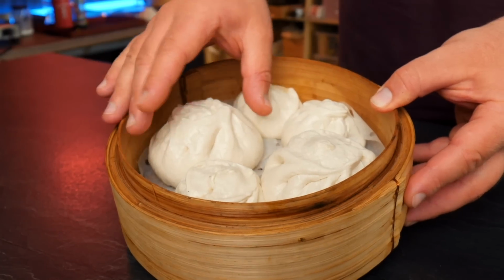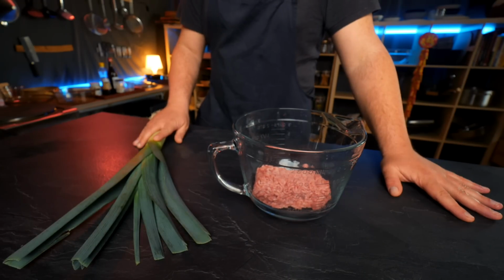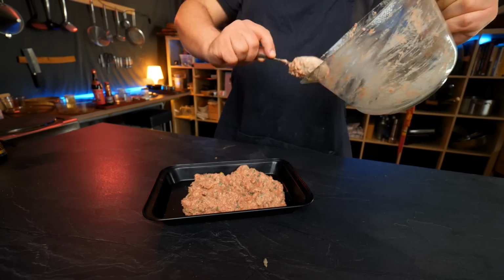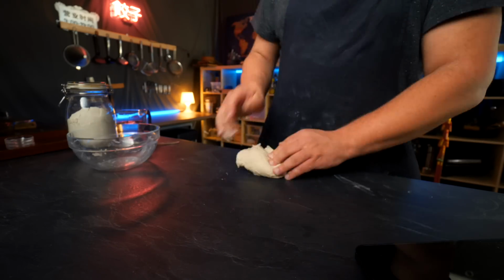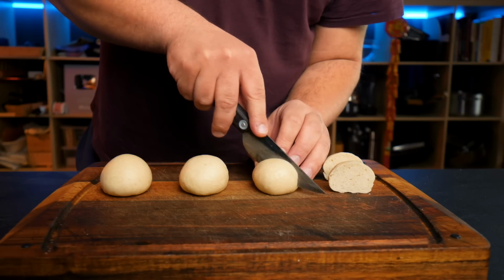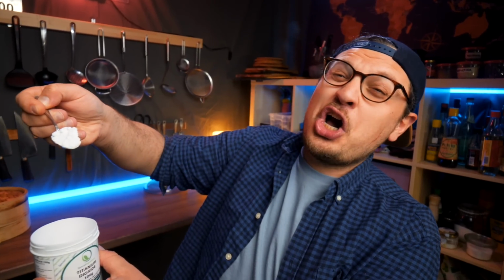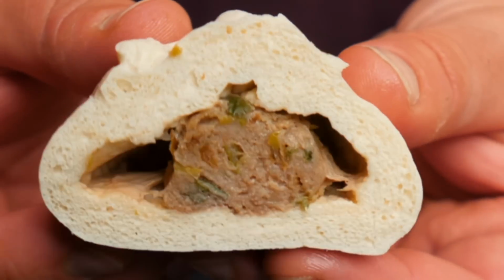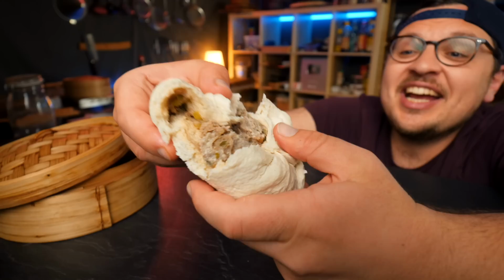Better Chinese Steamed Buns with Science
I researched how to make Chinese steamed buns to make the fluffiest bao dough with a juicy pork bao filling.

► Bao dough (makes roughly 12 medium/small bao)
250g all purpose flour
5g salt (2%)
7,5g sugar (3%)
3,5g instant yeast = 1/2 packet (about 1,5%)
2,5g baking powder (1%)
130g water, (52%, a bit more is ok if the dough feels too tough)

optional:
2,5g titanium dioxide (DE

► Pork & Leek Bao Filling
250g minced pork - you can use any minced meat. Adjust with more oil later on if it's very lean. If using vegan minced meat, reduce or omit extra salt, because it usually already contains some.

1/3 cup of oil
white part of one medium to small leek, minced

1 Tbsp minced ginger + juice from that ginger
the green parts of one leek, finely minced
1/2 Tbsp oyster sauce
1/4 tsp salt
1/2 tsp sugar
1/2 Tbsp soy sauce
1 Tbsp Chinese cooking wine
a few cracks of white pepper, or 1/4 tsp powder
1/4 tsp five spice powder
3/8 cup water (or unsalted stock)
2 tsp cornstarch
fried leek whites (from above)
1/2 Tbsp leek oil (or double if the meat is lean)
1/2 tsp sesame oil

► Bao method
1. Make filling, freeze 1 hour.
2. Shape filling into balls. I recommend 30g. Freeze while making dough.
3. Make and knead dough for 10 minutes, rest one hour or until doubled in size.
4. Divide dough into individual balls, I recommend 40g.
5. Flatten balls, roll out while making sure the edge is much thinner than the center.
6. Fill with nearly frozen balls of filling, plead and seal well (this video is great for reference Rest on little sheets of baking paper. Repeat for all bao.
7. Transfer bao to a steamer, place on pot of lightly steaming water (nice and warm to the touch, but not hot), rest for 45-60 minutes.
8. Transfer pot with water and bao to the stove, turn heat to medium high  until the water begins to simmer.
9. Turn heat to medium low and steam for 15-20 minutes.
10. Remove steamer from heat but do not open. Rest at least 5, better 10 minutes to avoid wrinkly or even collapsing bao.

You can freeze your bao! Let them cool down, transfer to an airtight container. They will last at least 3-4 weeks. To reheat, simply put on the steamer (straight out the freezer) on medium heat for 10-15 minutes.

► MY NAME IS ANDONG
Food is so powerful in bringing cultures together - something I learned when I lived in China. So let's travel, eat, cook, and learn from each other! I am a filmmaker from Berlin, Germany and make weekly videos about cooking and food culture.